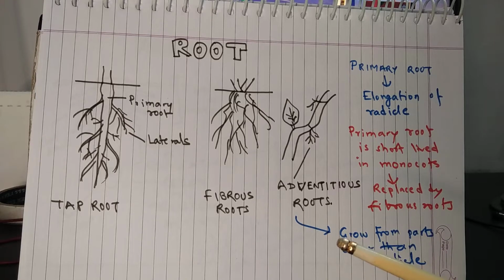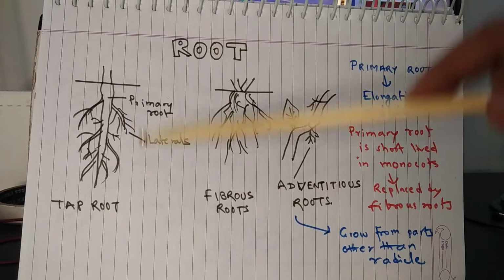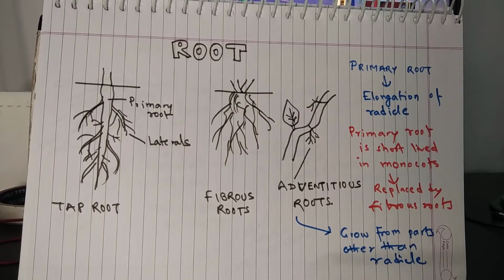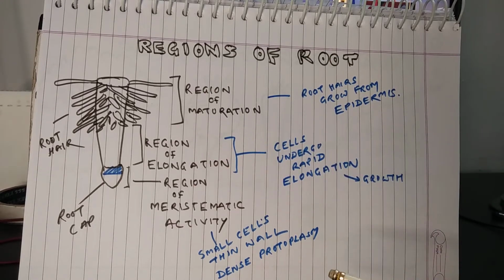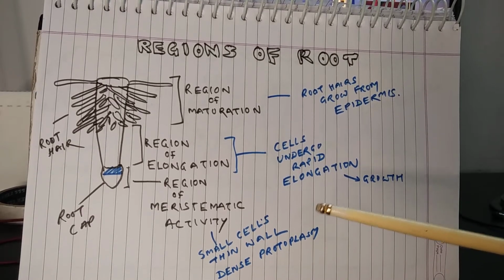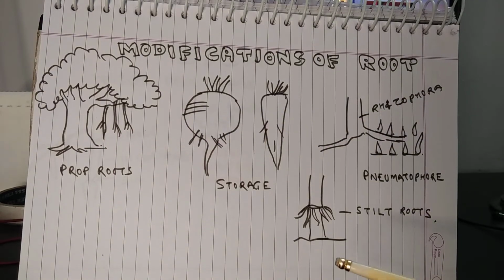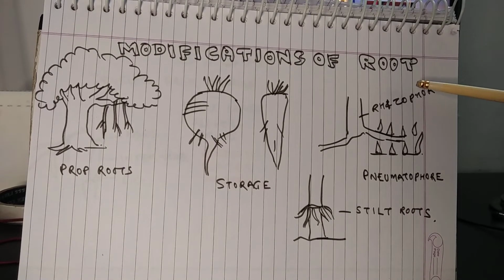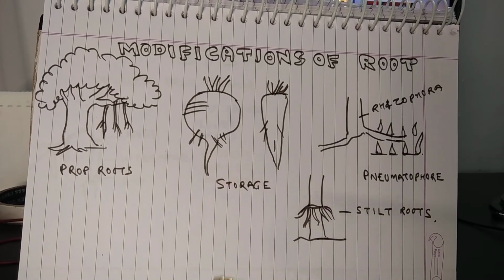Modifications of Root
Roots normally grow below the ground. The main function of roots is to anchor plants and to absorb water and minerals from soil. There are two types of roots, viz. tap root and fibrous root. Roots can show different modifications to serve other needs of plants.